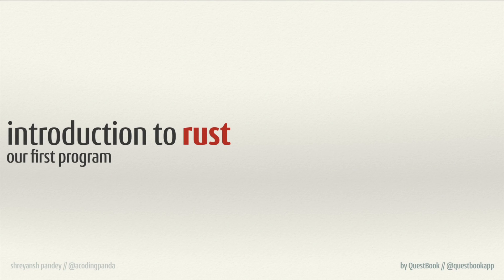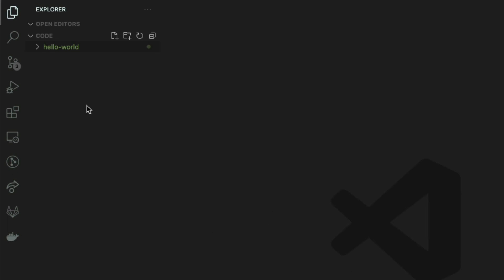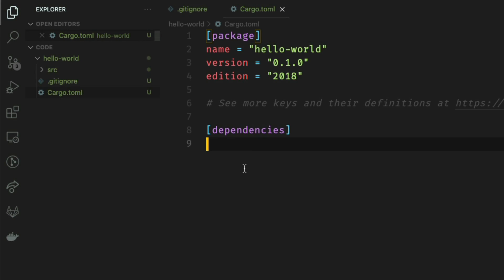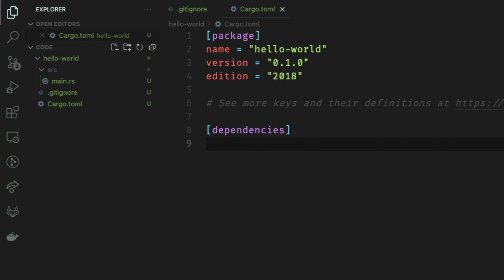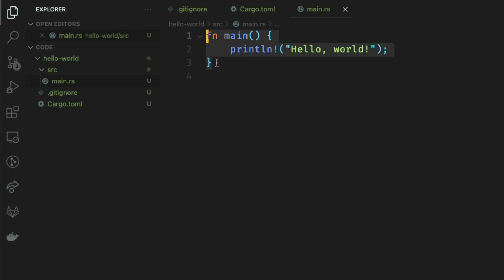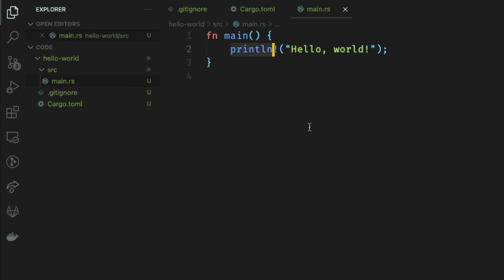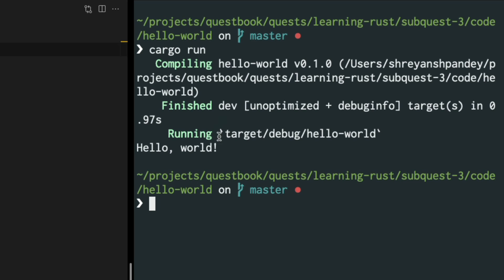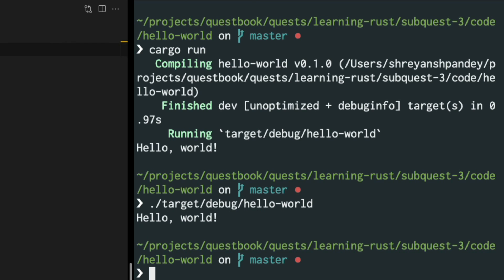Quest 1: Introduction to Rust, Subquest 3 : Your First Rust Program